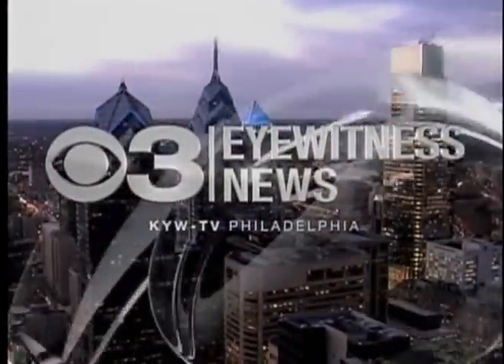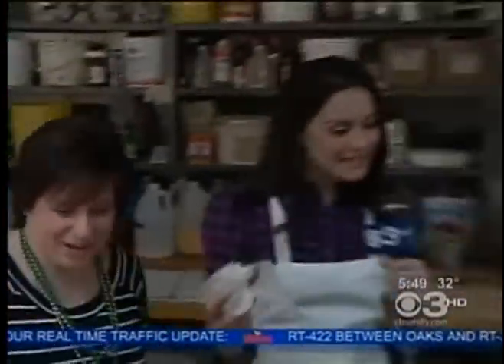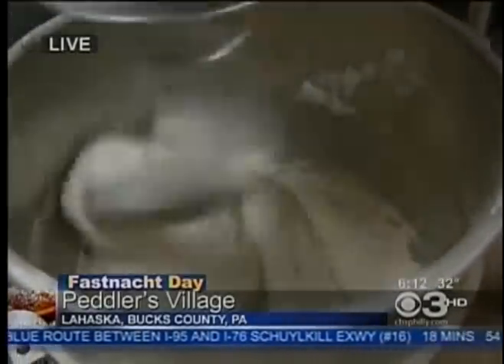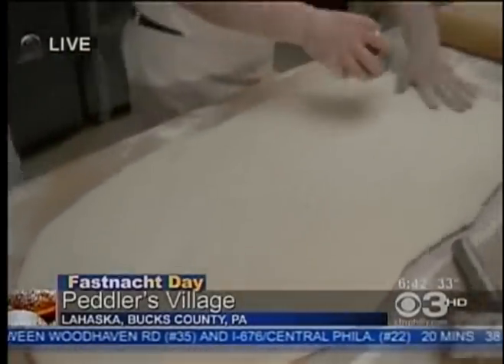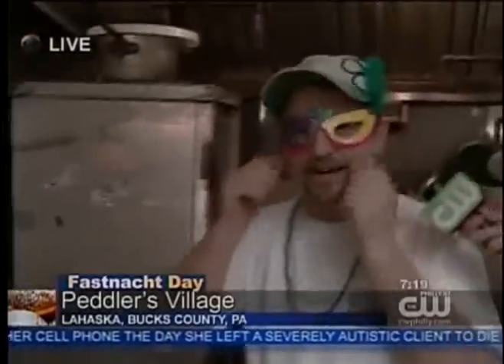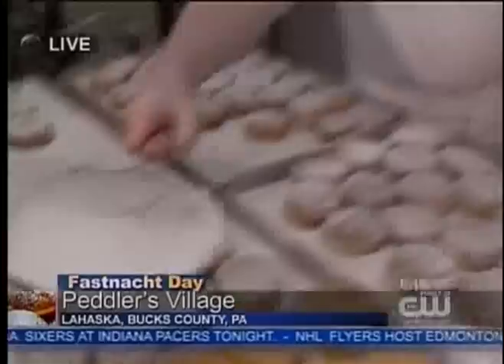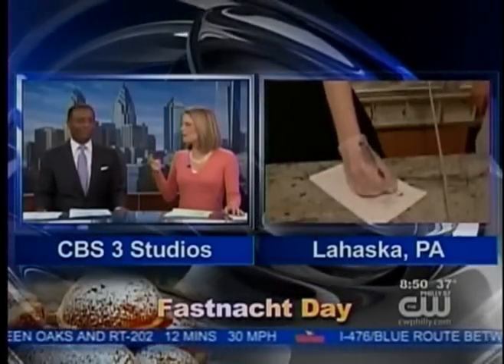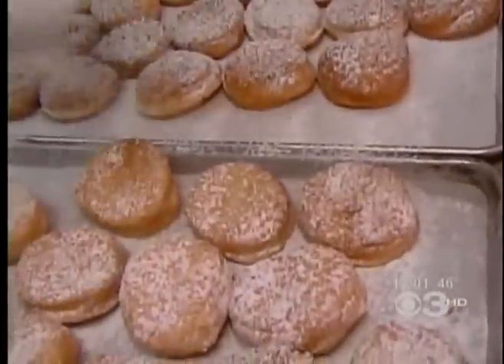Celebrating Fat Tuesday at Town Crier Bakery in Peddler's Village with CBS3!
Join CBS3's Nicole Brewer as she goes behind the scenes for some Fat Tuesday Fastnacht Fun at Town Crier Bakery in Peddler's Village, Bucks County!